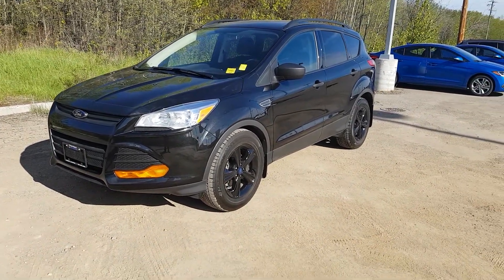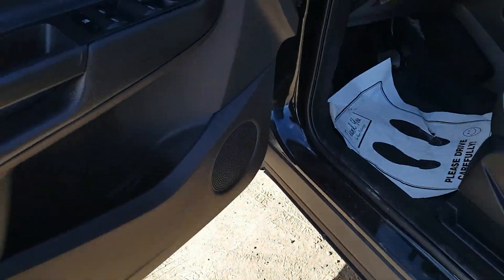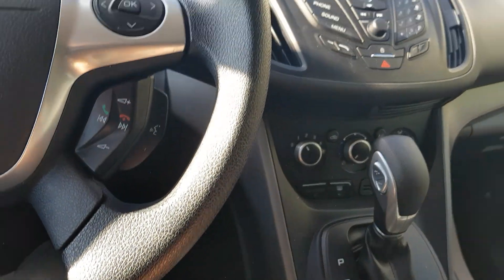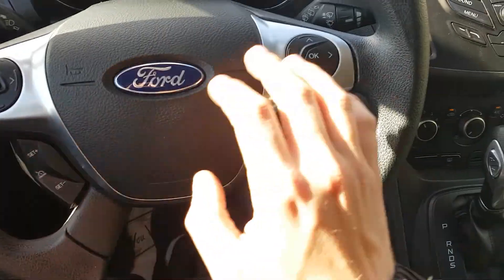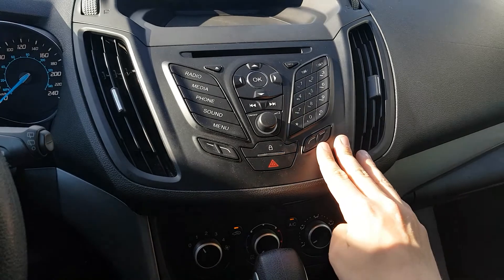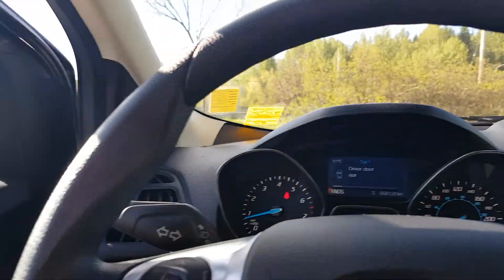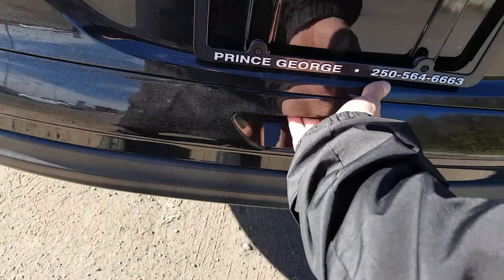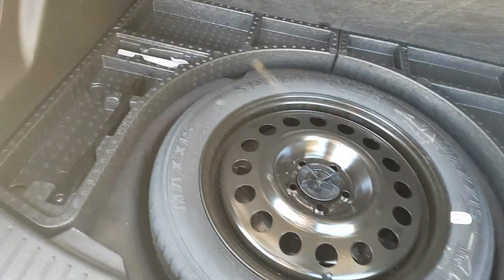2014 Ford Escape S| Northland Hyundai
A Brief Walkthrough of the 2014 Ford Escape S (Black) 17SF327110X (Video By Averry Clarke)

2021 BC-16, Prince George, BC V2L 0A49